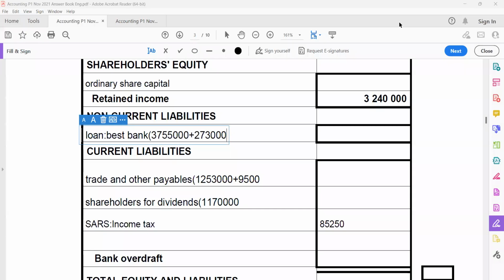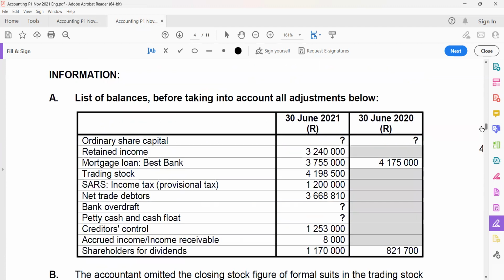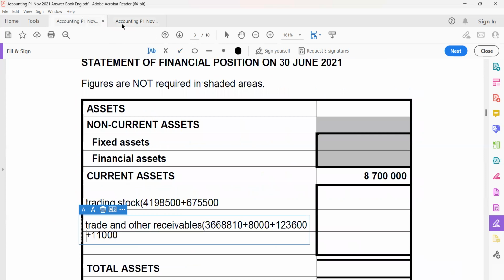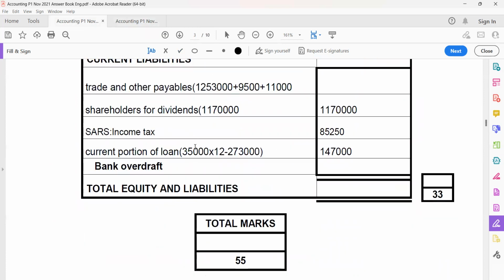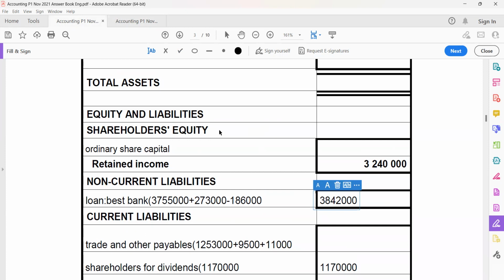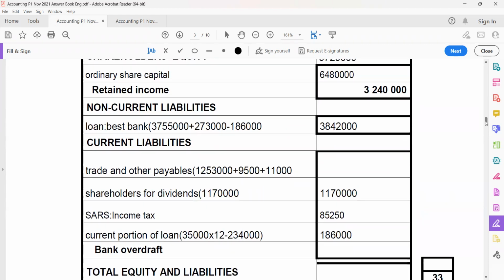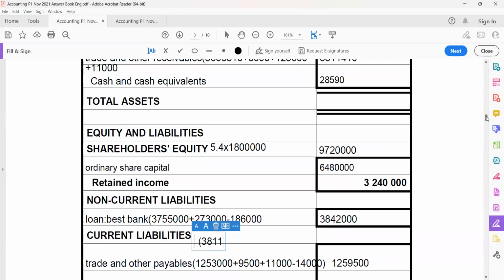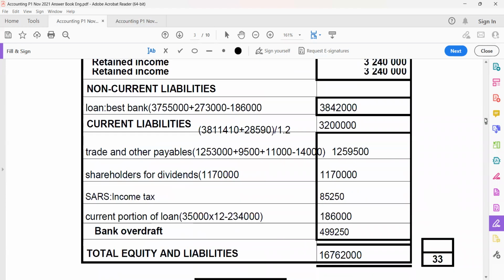Matric Accounting Revision | Nov 2021 P1 Q1 Part2